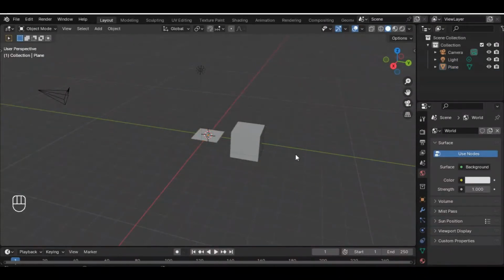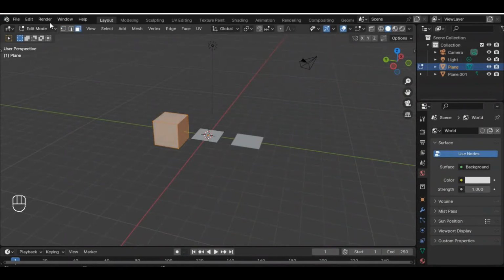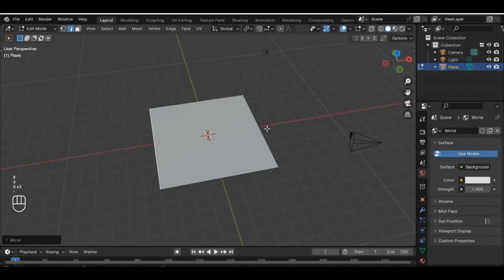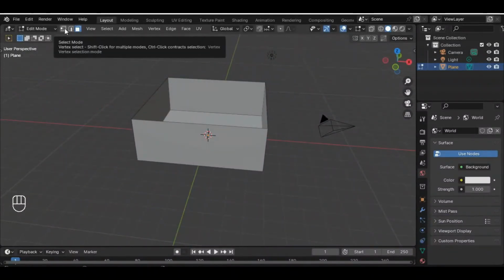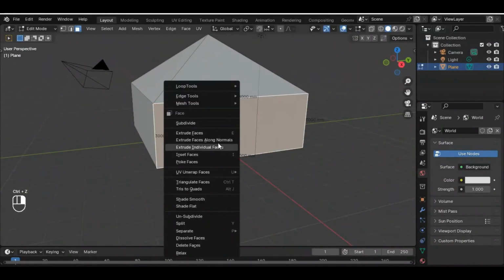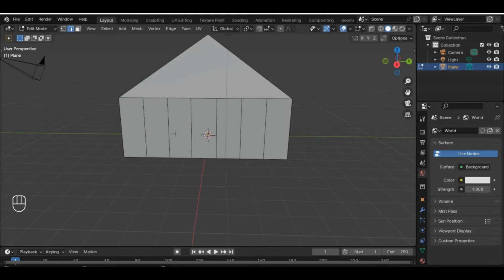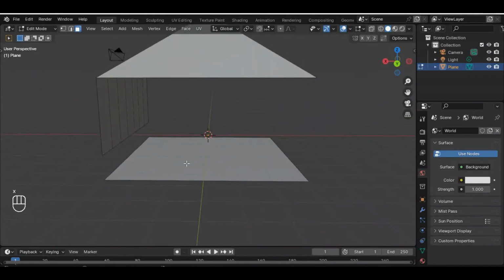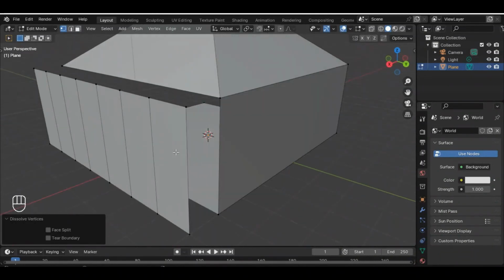Blender 3D Architectural Modeling: Master Your Designs Step-by-Step pt2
Blender is a free and opensource 3D animation software that can be used to design stunning 3D architectural drawings comparable to popular 3D architectural software and Computer Graphics software like Autodesk Revit, Archicad, 3ds max, Maya, Rhinoceros 3D etc. However, Blender is very versatile, and easy to use due to the nature of it being an open source and free software, and this tutorial is meant to take you through how to use the Blender software to transform your 2D concept into 3D using the Blender Software.

Our tutorial at M.A. Esan Constructions will introduce you to the Blender software such that you don't need a background in any computer aided design software or graphic design software to be able to translate your 2D architectural design or concept into a stunning 3D architectural design. We intend to take you from noob to an intermediate level and wherefrom you can become a professional in the field of 3D architectural design through practice of all you have learnt.

This video is an introductory video that was published in three parts, and all parts covered:
-Introduction to the blender software.
-Application of the blender software in the field of Architecture and Engineering.
-Download and installation of the software on your PC or Desktop.
-Introduction to tools and their application in the 3D interface.
-Beginner's tutorial on how to draw a simple house from a plain mesh in Blender's 3D interface.

At the end of this tutorial, you are expected to be able to draw a simple house as practiced in the tutorial, and with the insight provided go beyond the design stage that was given in the tutorial to insert windows and internal partition walls on your own.